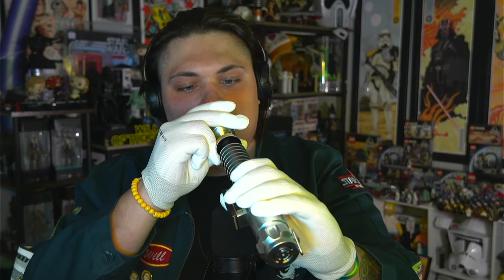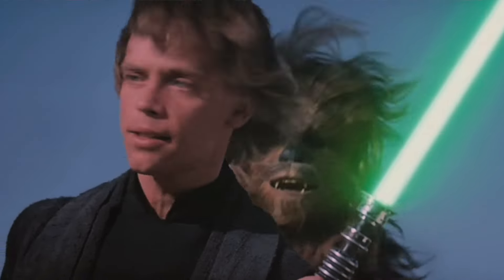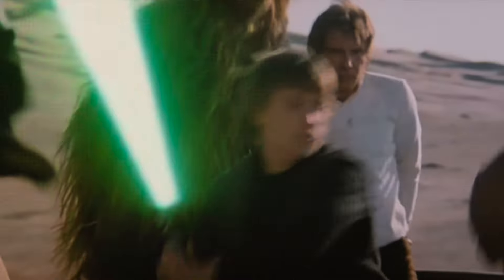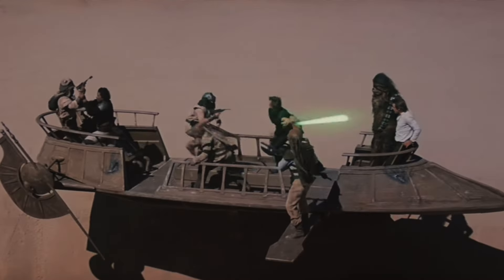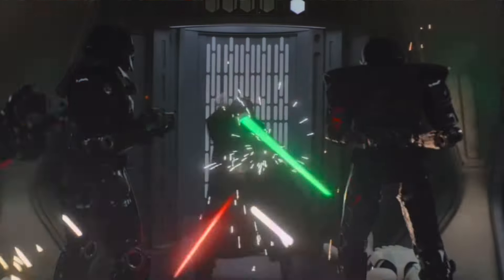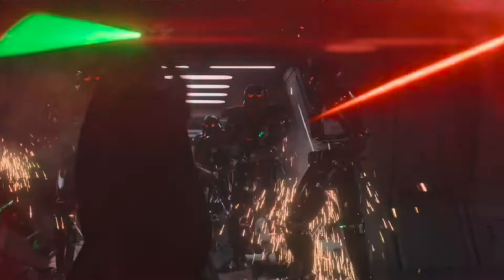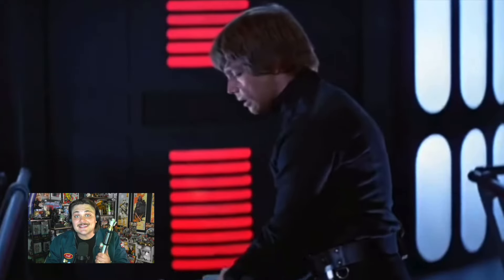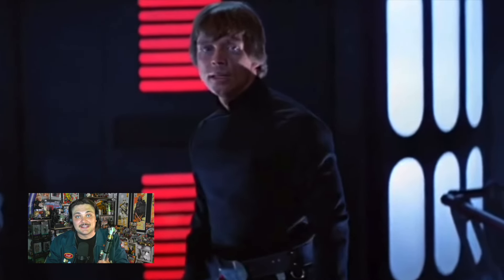The best Saber of all time! Luke's GREEN Lightsaber (STAR WARS UNBOXING) @ARTSABERS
To purchase this lightsaber and any others you can possibly want check out @ARTSABERS !!